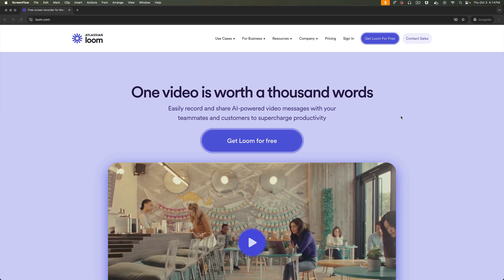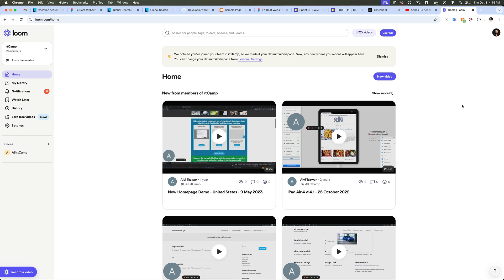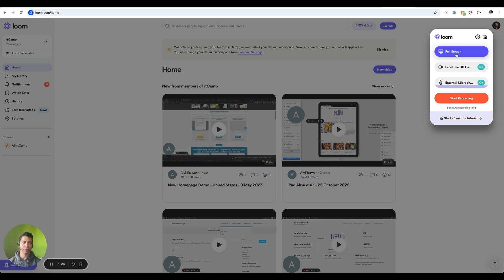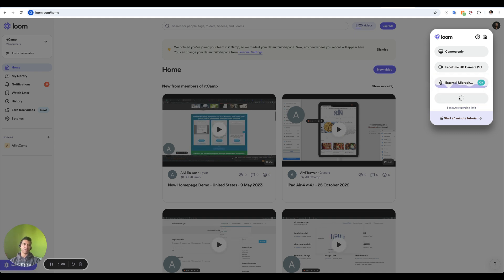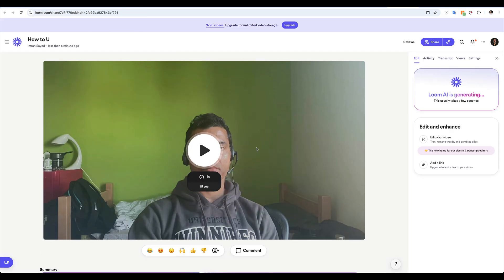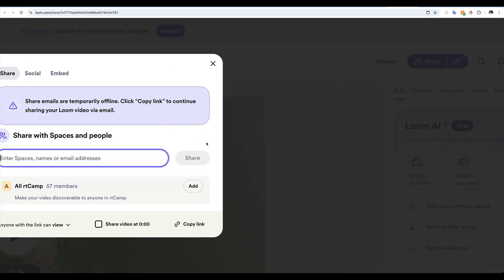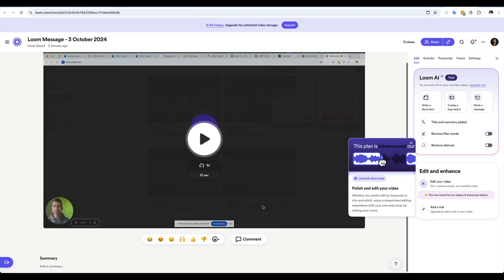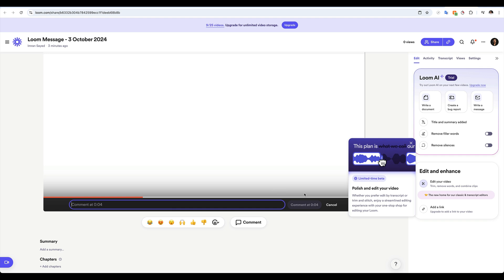How to Record a Loom Video - Step-by-Step Guide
Description: Learn how to easily record a professional Loom video and upload it to YouTube! In this step-by-step guide, we'll show you how to set up and record your screen, webcam, or both using Loom, edit your video, and optimize it for YouTube. Whether you’re creating tutorials, presentations, or vlogs, this tutorial will help you produce high-quality content quickly and efficiently. Perfect for beginners and seasoned creators alike.

How to record a loom video on android,
How to record a Loom video on Mac,
Loom desktop app,
Loom login,
Loom Chrome extension,
Download Loom video,
Video Recorder,
Loom video recorder online,